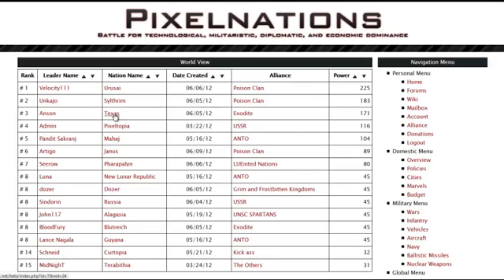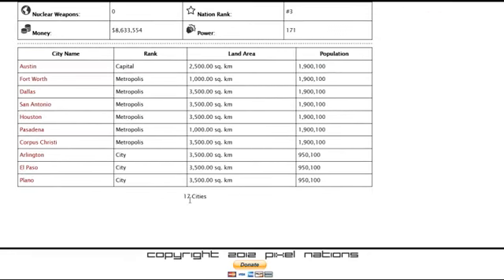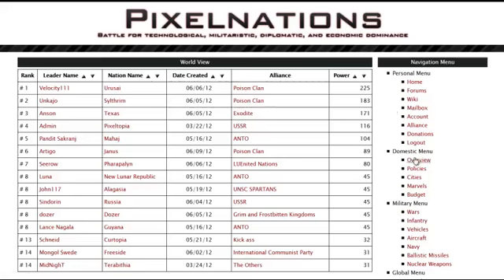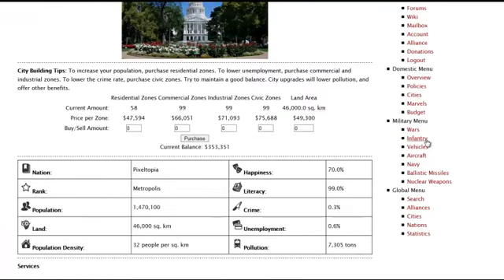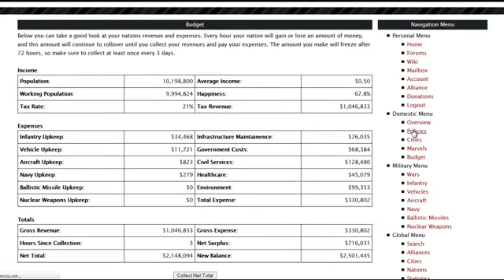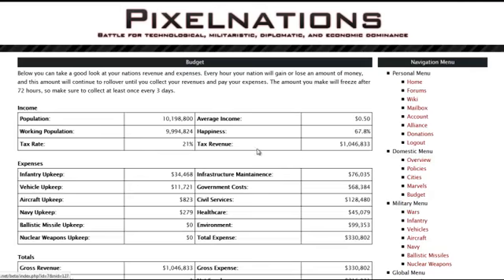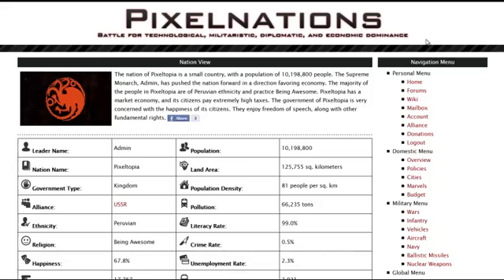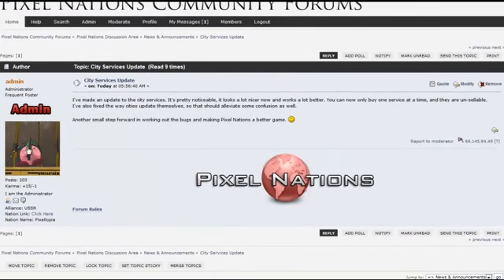Pixel Nations Video Update - 6/9/2012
Just a quick video talking about some new and upcoming game features.